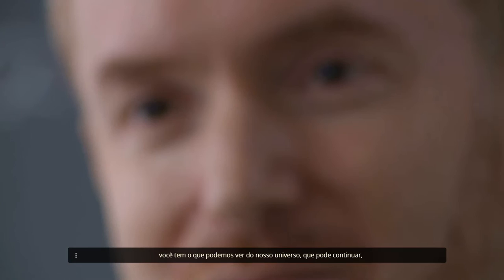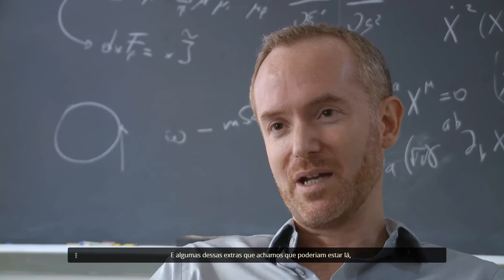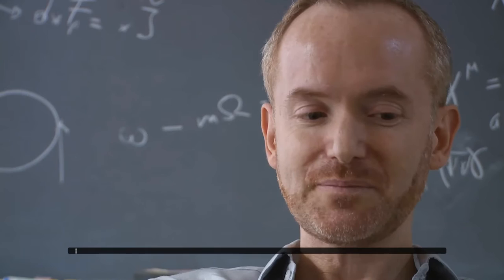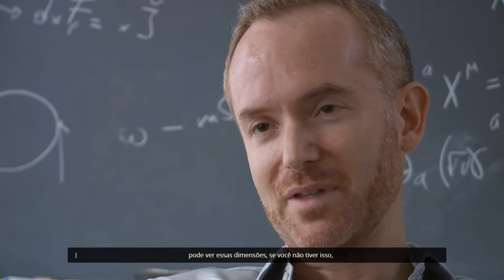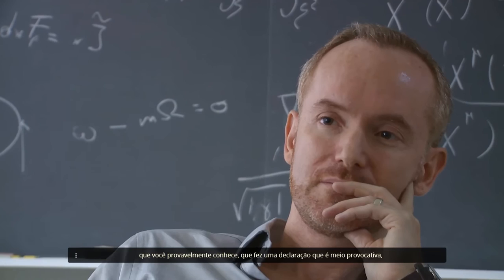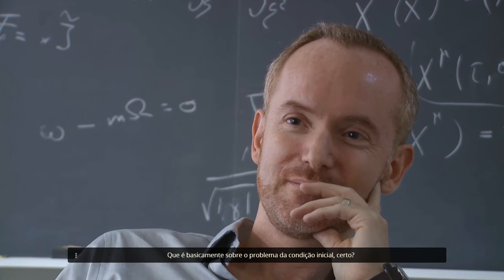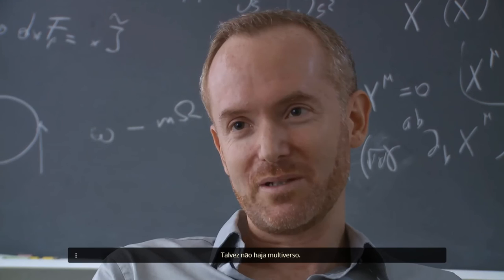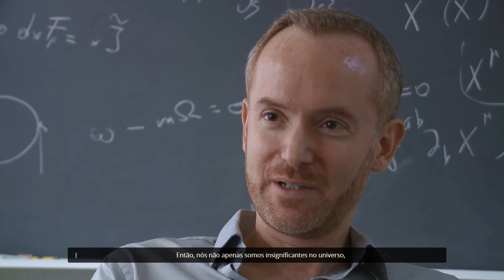M02V11 - Conversa com Matthew Kleban: O Multiverso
Questione a Realidade! Ciência, filosofia e a busca por sentido
Question Reality! Science, philosophy, and the search for meaning

Conversa com Matthew Kleban: O Multiverso

Nesta entrevista, Marcelo e Matthew Kleban discutem:
• O que é o Multiverso?
• A Teoria das Cordas prevê um Multiverso
• Podemos "ver" o Multiverso?
• Metafísica e Multiverso
Matthew é professor adjunto de física na Universidade de Nova York e conduz pesquisas no Centro de Cosmologia e Física de Partículas.